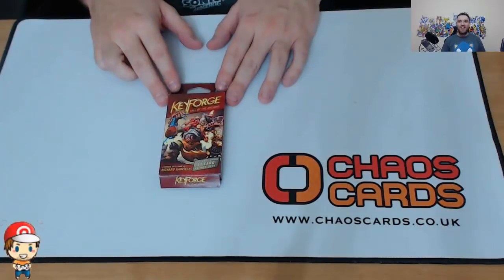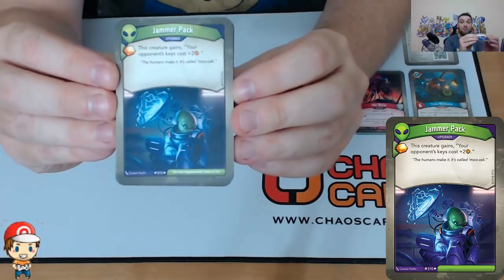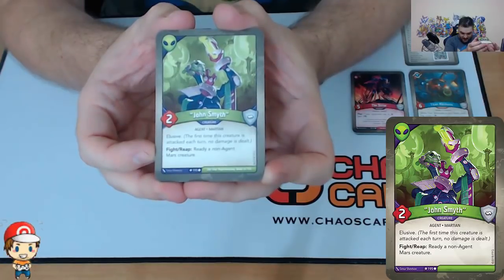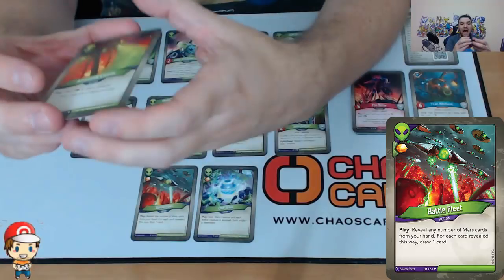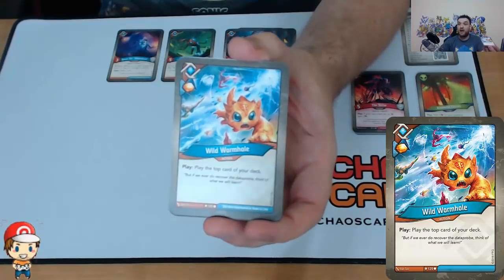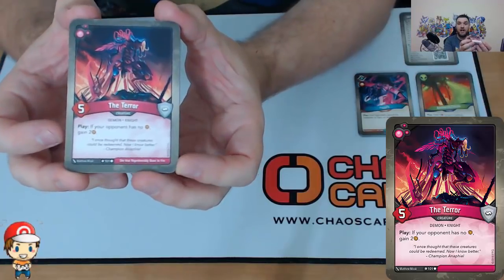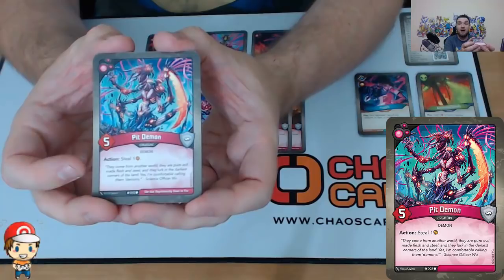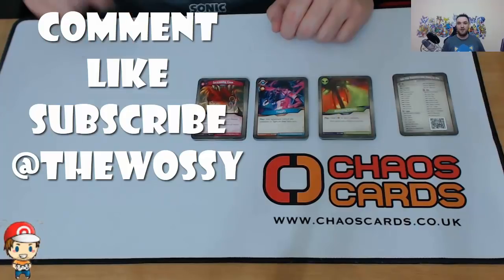My Best Keyforge Deck Name Opening! (Mars, Logos, Dis) (She who Reprehensibly Bows to Fire)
Let’s do another deck opening shall we! This time it's the best deck name I've opened so far! Come see!